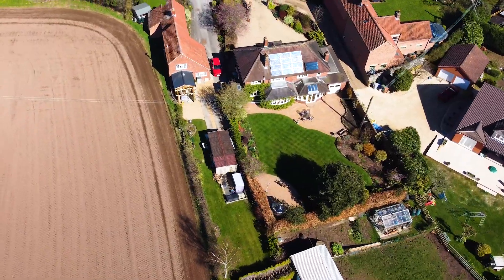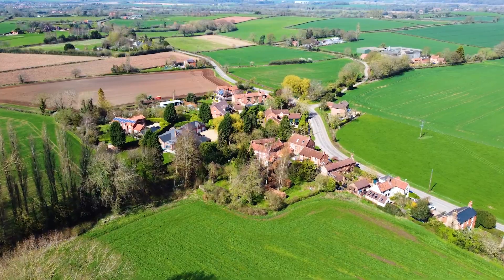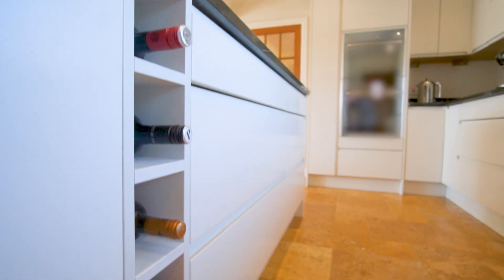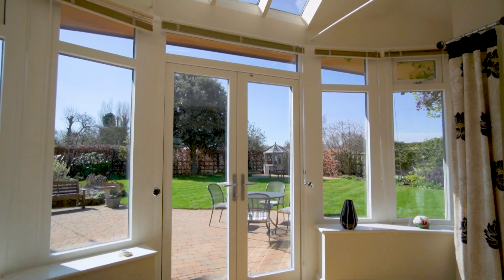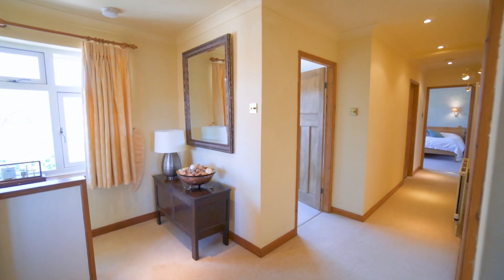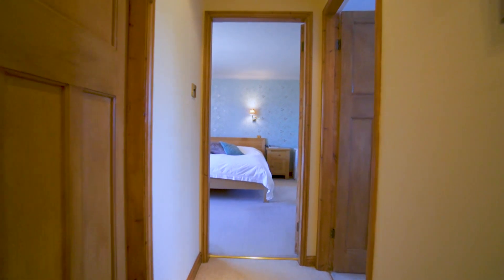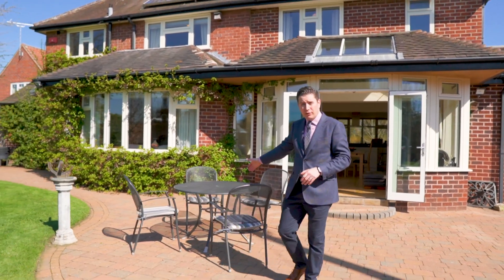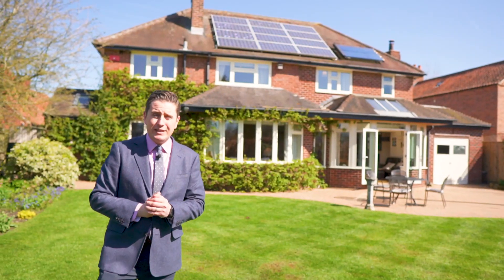Fine & Country: Springfield House